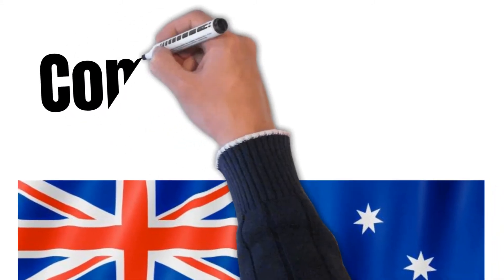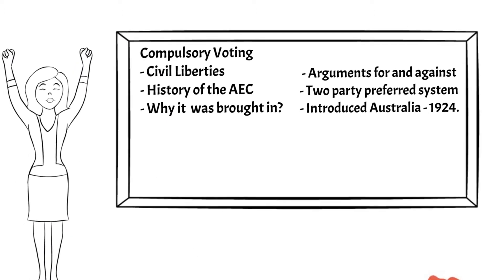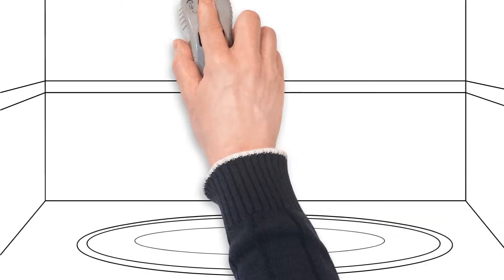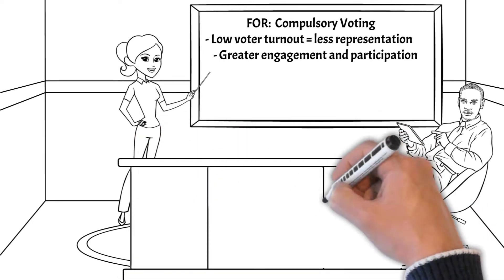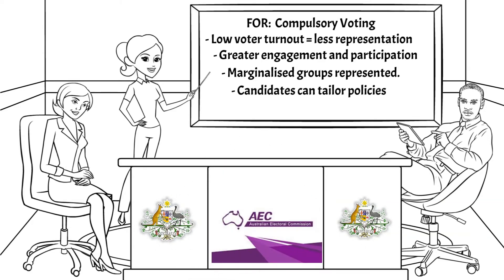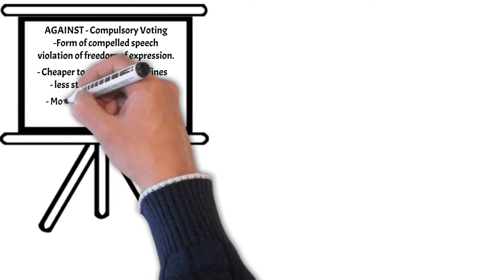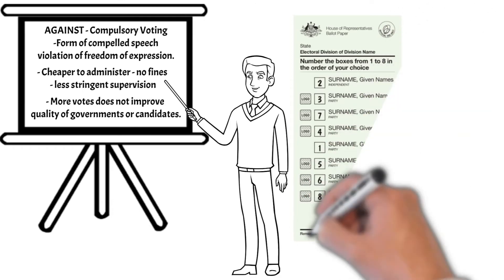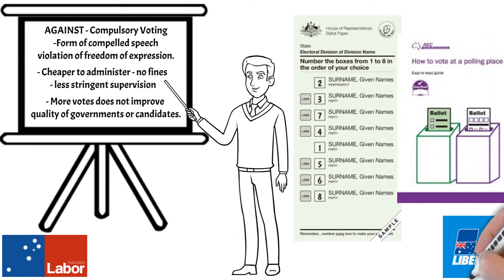Compulsory Voting - Australia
We will discuss  a brief history and why it was introduced,
arguments for and against compulsory voting  a discussion of civil responsibilities, brief history of the AEC,  the link to the two party preferred system.